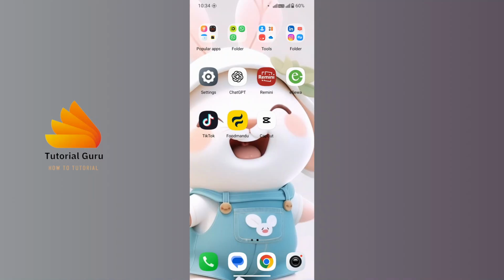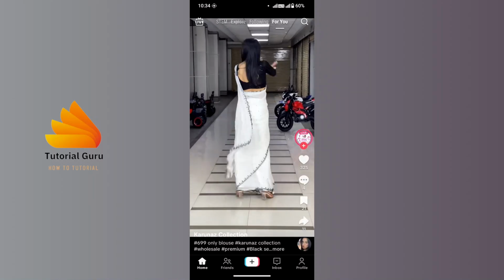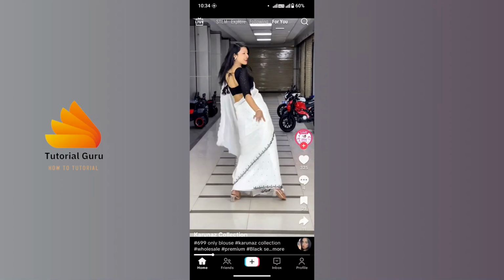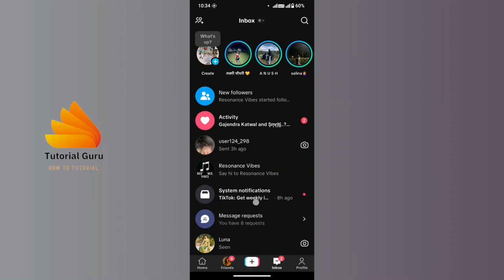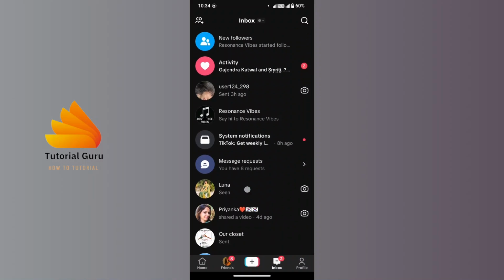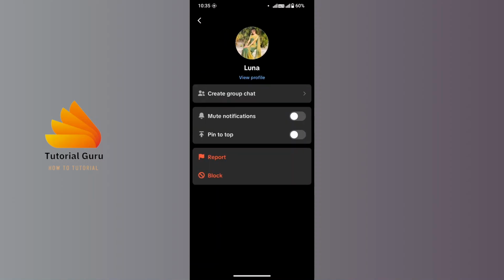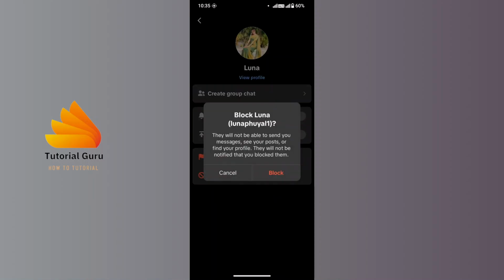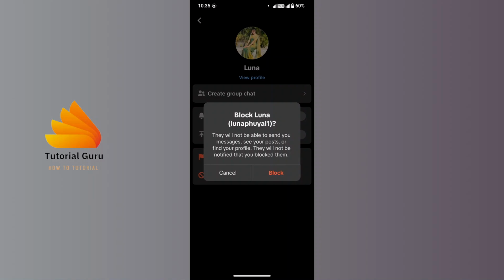How to Block Someone on TikTok | Stop Messages, Comments & Follows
In this video, you’ll learn how to block someone on TikTok step by step using the latest TikTok 2025 update. Blocking a user on TikTok helps you stop messages, comments, and unwanted interactions instantly.